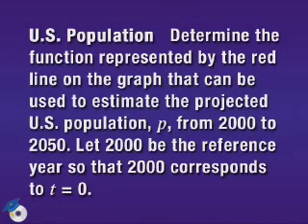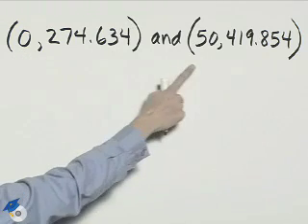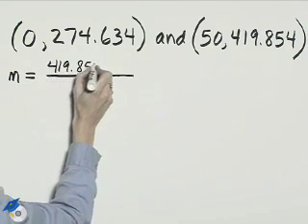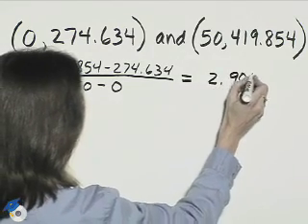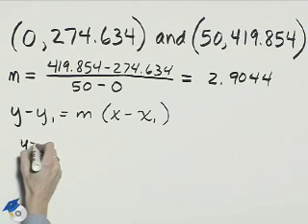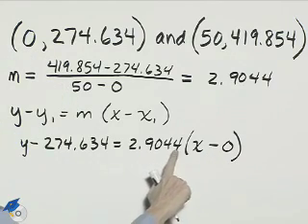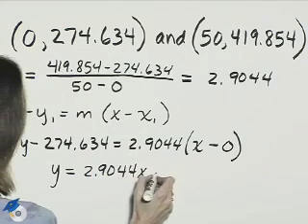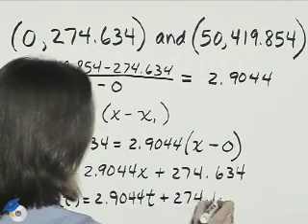Angel Intermediate Algebra Ch 3 Ex 18